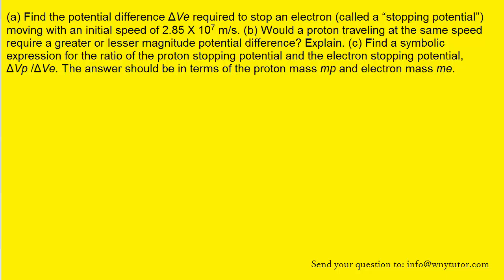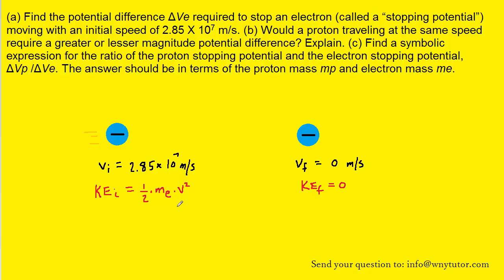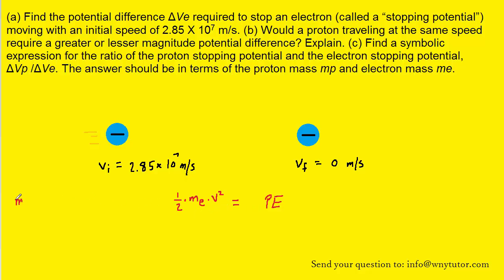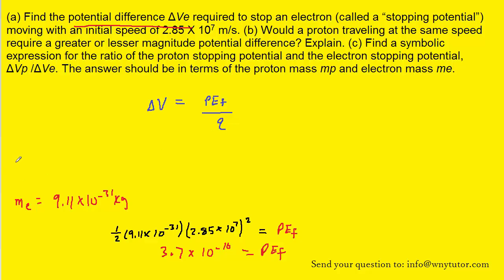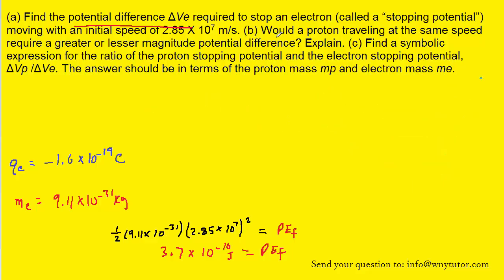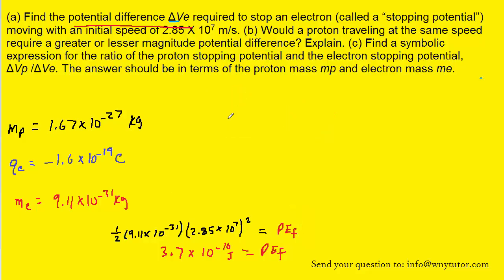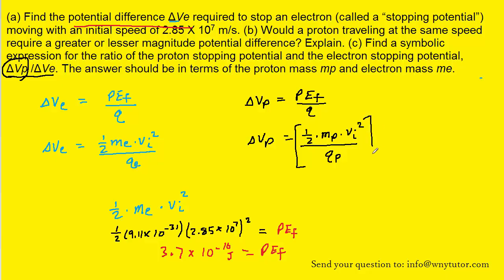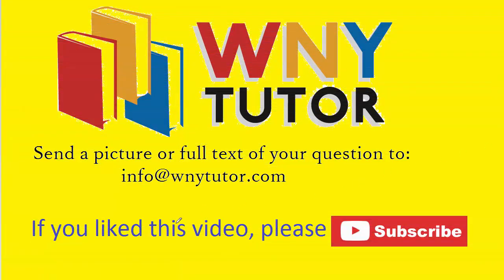(a) Find the potential difference ΔVe required to stop an electron (called a “stopping potential”) m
(a) Find the potential difference ΔVe required to stop an electron (called a “stopping potential”) moving with an initial speed of 2.85 X 107 m/s. (b) Would a proton traveling at the same speed require a greater or lesser magnitude potential difference? Explain. (c) Find a symbolic expression for the ratio of the proton stopping potential and the electron stopping potential, ΔVp /ΔVe. The answer should be in terms of the proton mass mp and electron mass me.